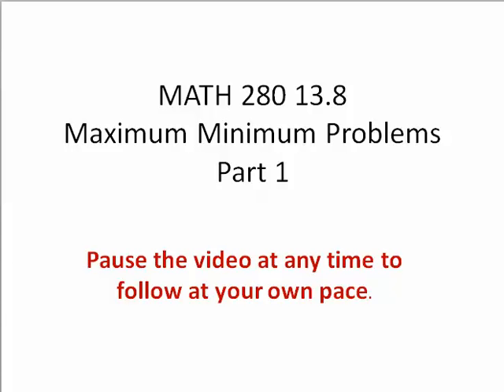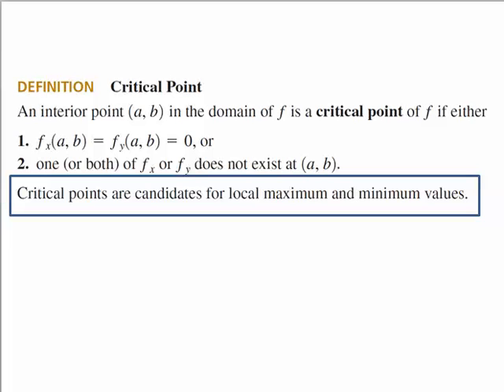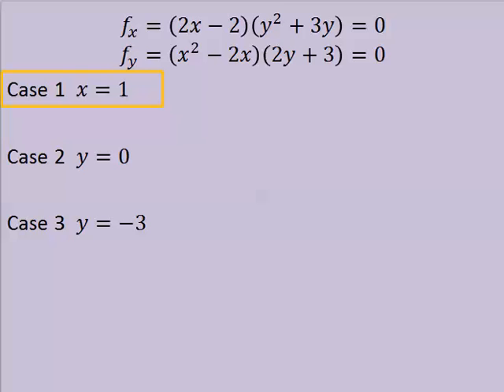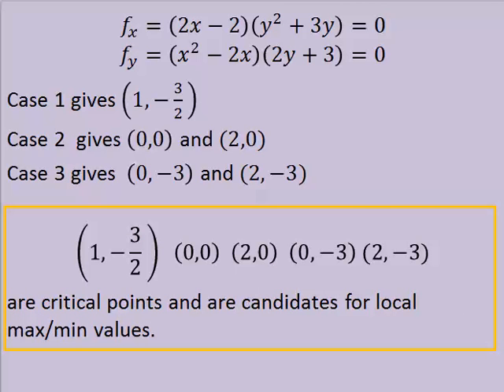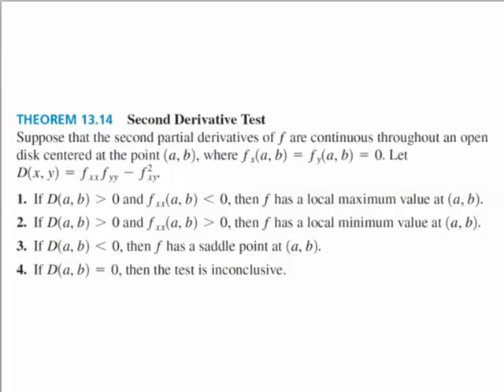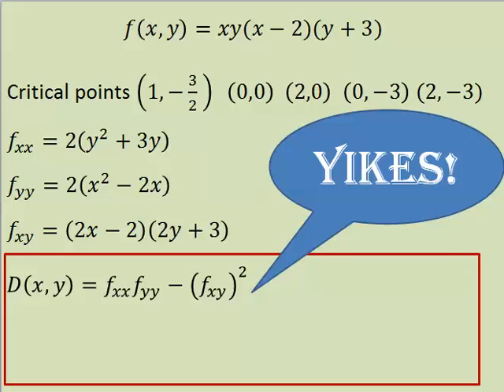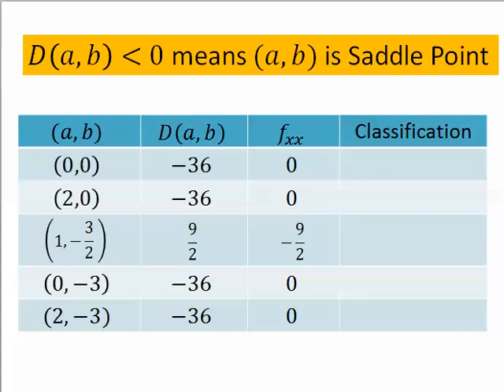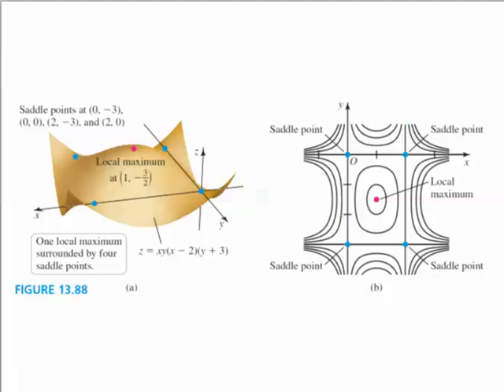13.8 Maximum Minimum Problems Part 1